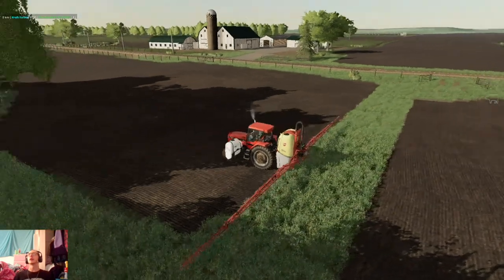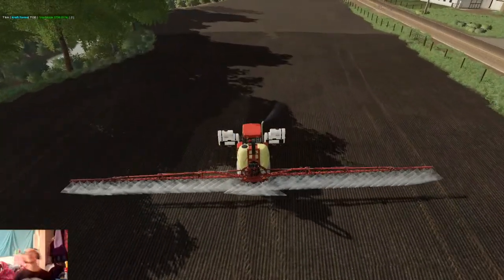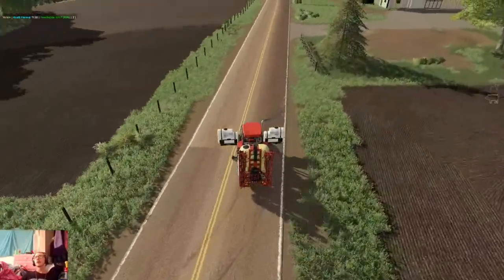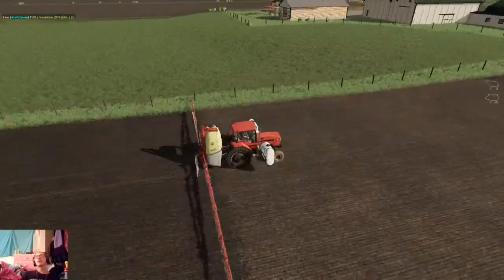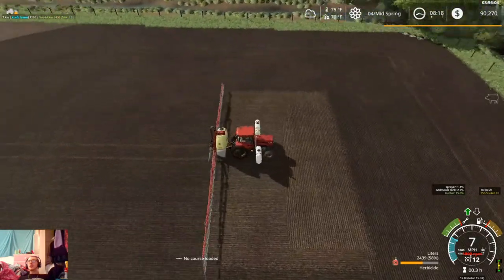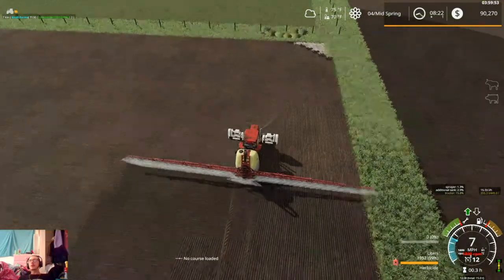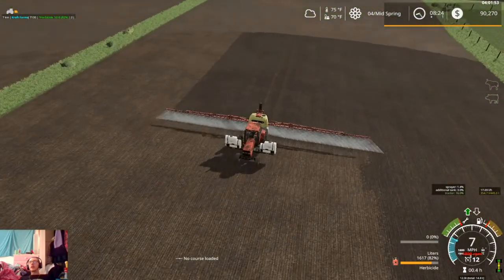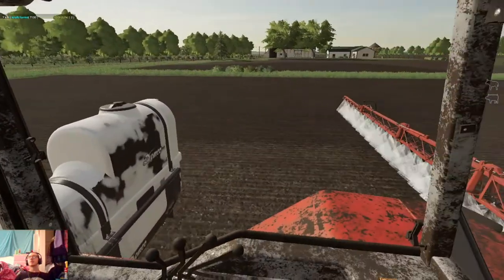Midwest Horizons Seasons EP 9-Sprayin Wheat Ground